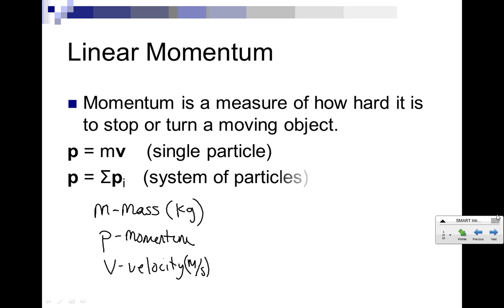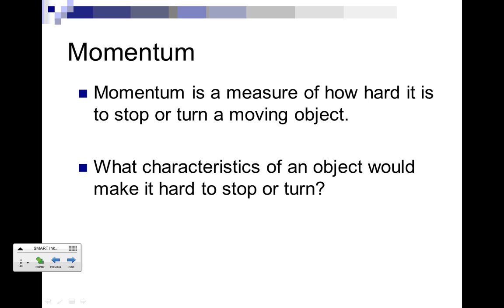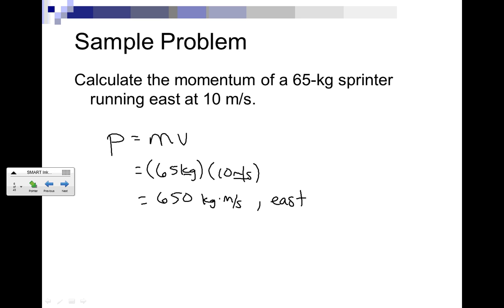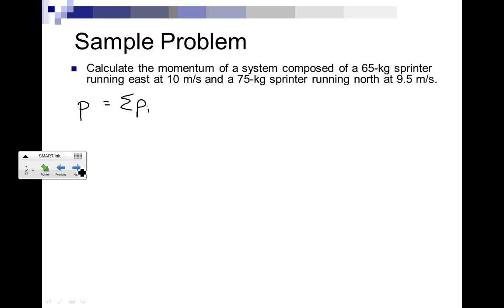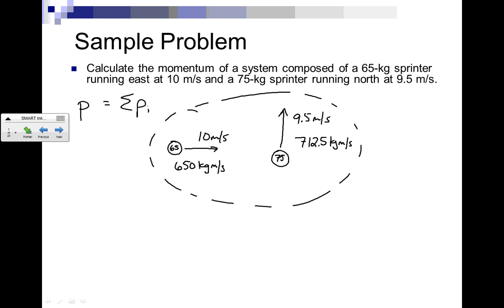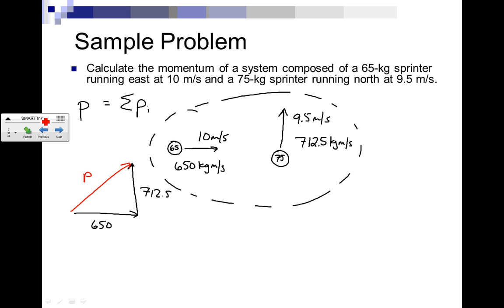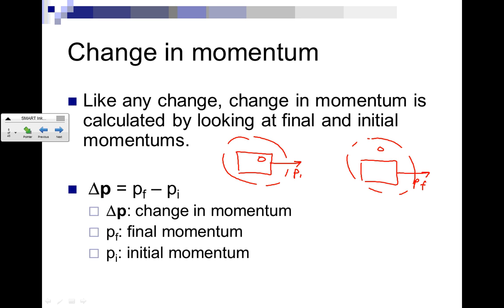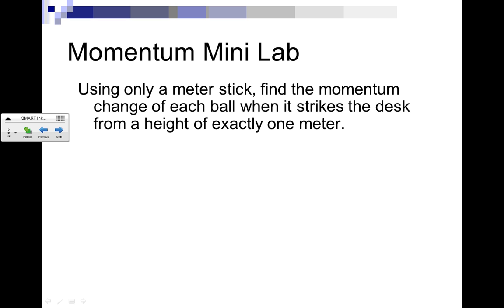intro to momentum 1